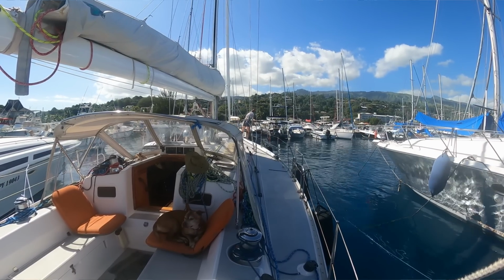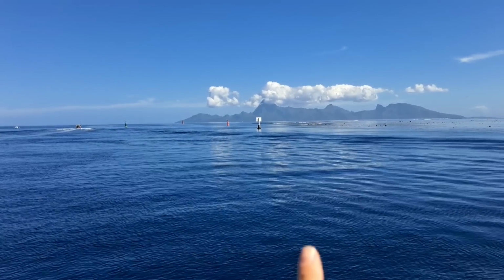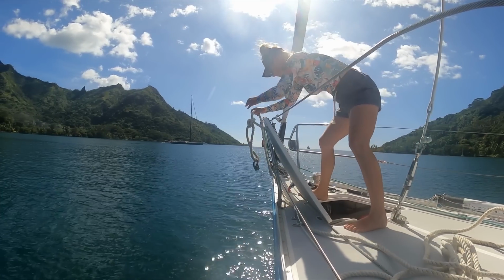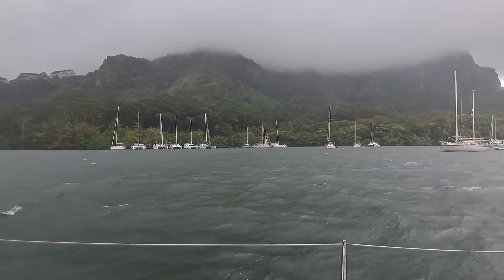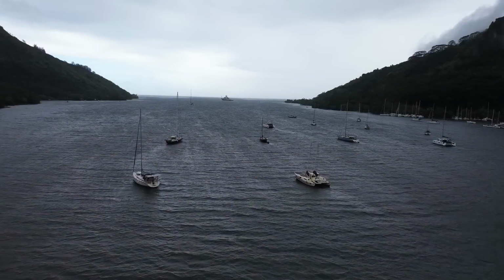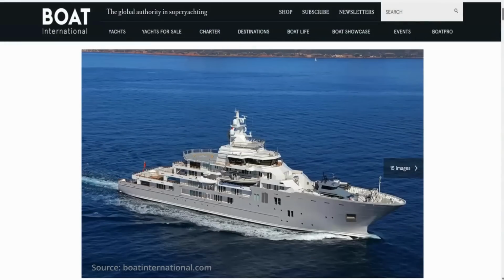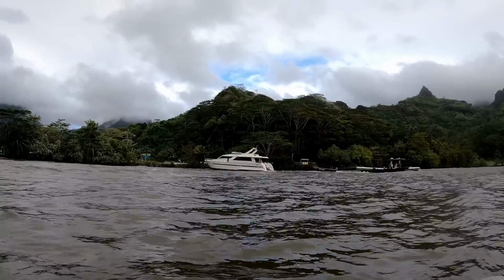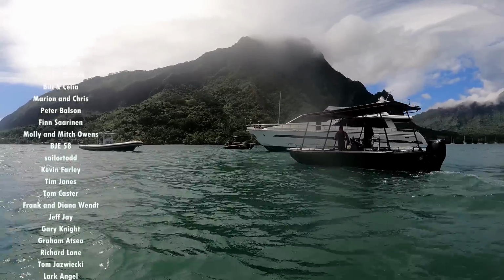Will This Billionaire’s 351 Foot Superyacht Help Sailors? [Ep. 161]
You won't believe what happens when sailors call in reinforcements for a situation that the little boats can't handle!

A large motor yacht is drifting towards a prestine beach in a storm. The sailing yachts and their small dinghies are no match for a 60+ foot yacht adrift in heavy winds and can do nothing to save it from beaching and a potential environmental disaster.

What do we do? We call our friends to get reinforcements from a huge global elite billionare owned 107 meter mega yacht “Andromeda” anchored nearby and we work with their crew as they send in the cavalry (a huge diesel powered RIB) to rescue the yacht which has dragged its anchor in 40+ knot wind gusts.

Chapters:

0:00 Intro & Leaving Marina Taina Tahiti. A calm trip where we watch surfers and foil boards.
4:00 Arriving in Opunohu Bay Mo’orea, French Polynesia. We are surrounded by superyachts and fly the drone for shots of beautiful mountain surroundings
7:23 Heavy weather brings big winds which causes sailing yachts to drag anchor.  We are nearly missed as a sailboat drifts by and almost plows into an expensive Gunboat 66!
8:42 Sailboats call the Superyacht for assistance rescuing an adrift motor yacht which is headed toward running aground on the beach.
10:33 A tour of the Megayacht Andromeda & its support vehicle and toys
11:08 Completing the salvage and rescue of the adrift motor yacht and placing it on a mooring
13:55 Thank you to our patrons and viewers, please support our videos if you can.